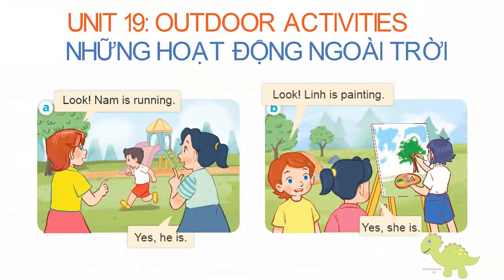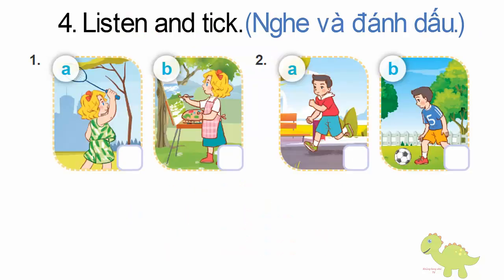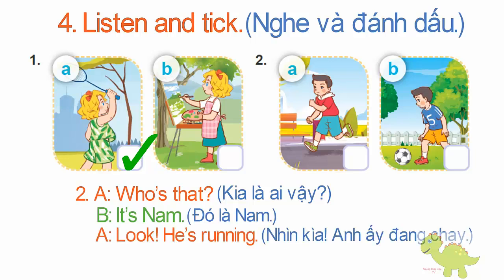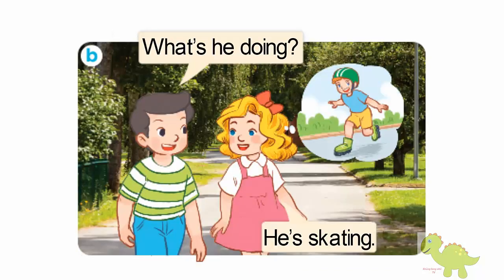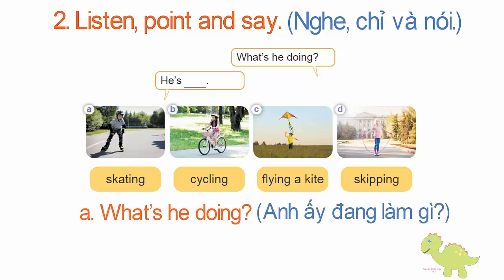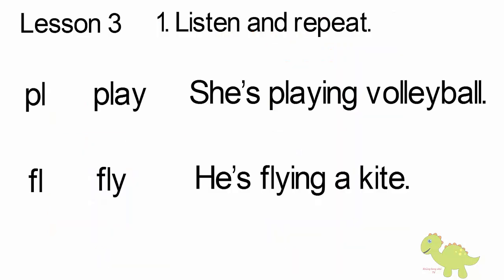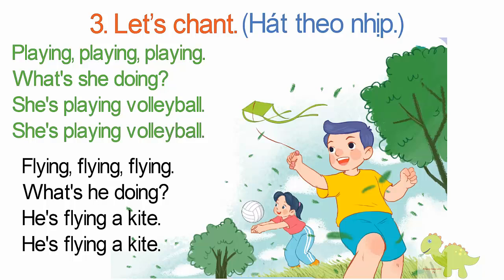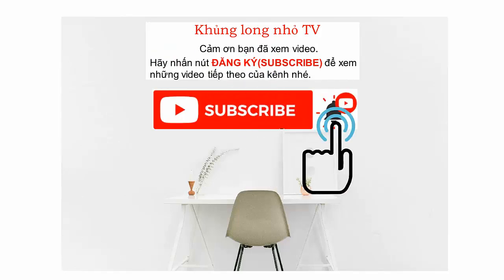[TIẾNG ANH LỚP 3- Học kỳ 2] Unit 19: Outdoor activities | Những hoạt động ngoài trời |Global Success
Trân trọng cảm ơn các bạn!